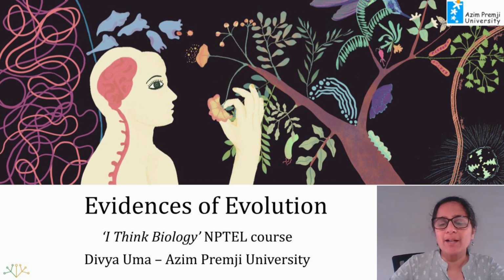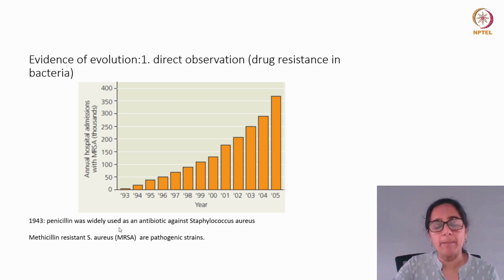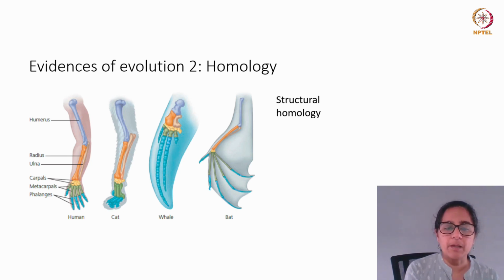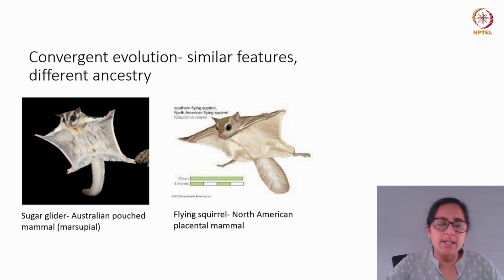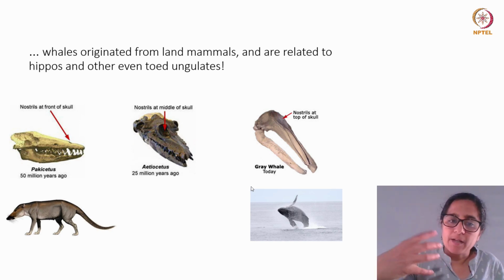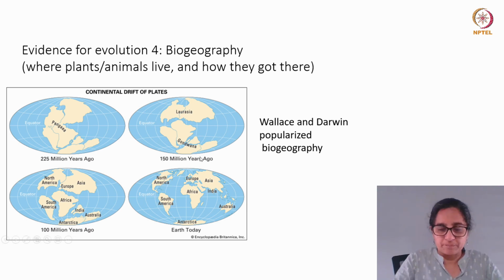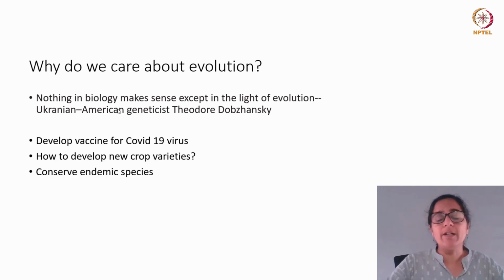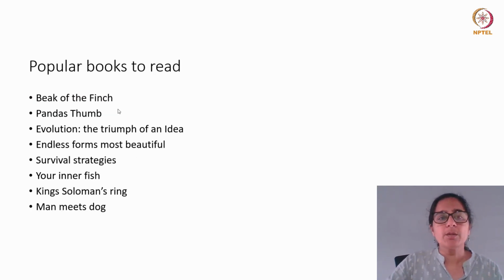W7L35_Evidences of Evolution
Evolution has been happening for billions of years so, how do researchers know evolution has happened? But beyond the 'how,' let's delve into the 'why' – why do we care about evolution? Join us in this enlightening lecture to explore evidences supporting evolution and its profound significance.